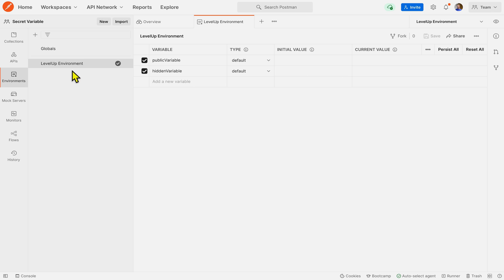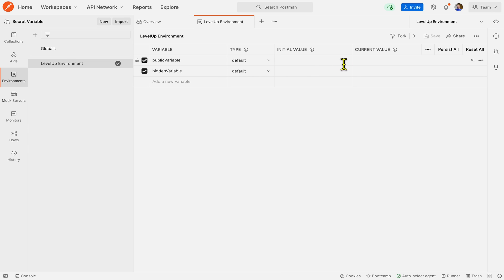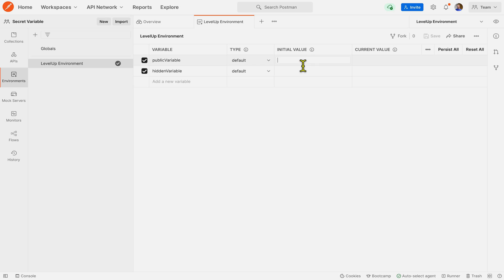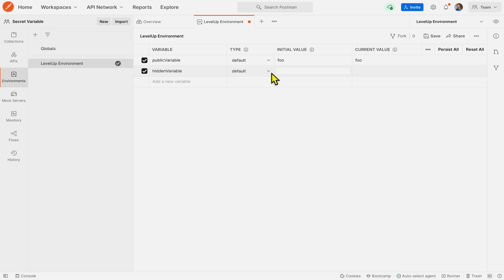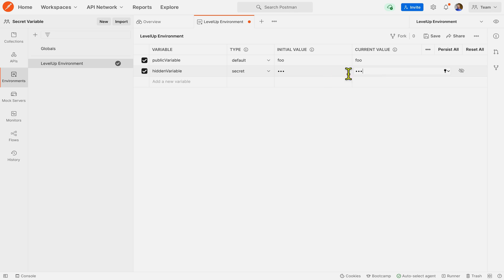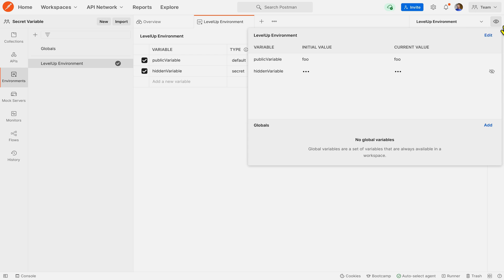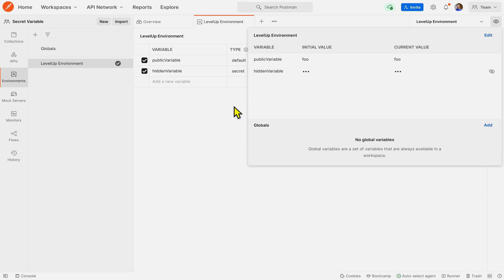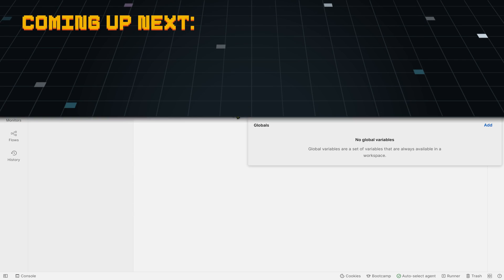Enhancing API Security: Managing Secret Variables in Postman​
Managing sensitive data securely is essential when working with APIs. This video explores different variable types in Postman and demonstrates how to use secret type variables to prevent accidental exposure of sensitive information such as API keys, passwords, and tokens.

What You'll Learn:
🔹 Public vs. Secret Variables – Understand when to use plain text vs. hidden values
🔹 Changing Variable Types – Switch from default to secret to secure sensitive data
🔹 Environment Quick Look – Verify which variables are exposed and which remain hidden
🔹 Access Control – Only users with editor access can modify variable types

By utilizing secret variables, Postman helps enhance security while working in shared workspaces, livestreams, or collaborative environments.